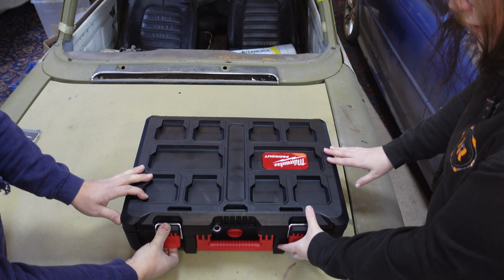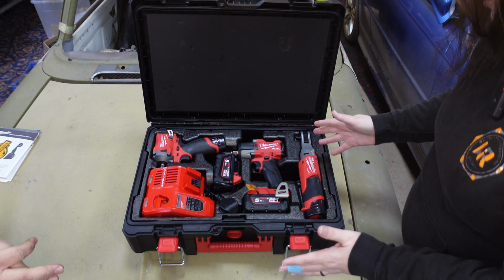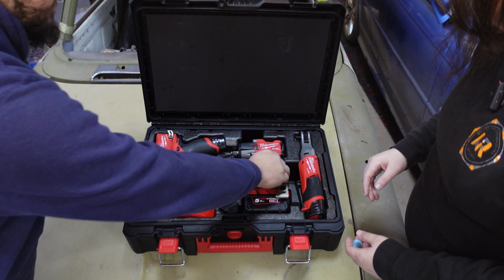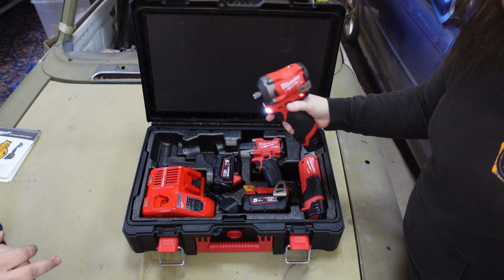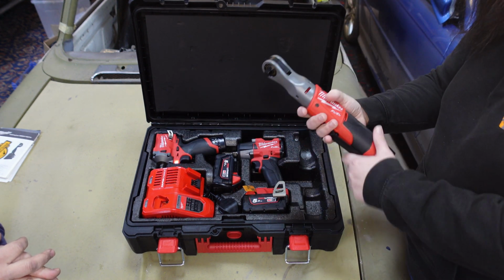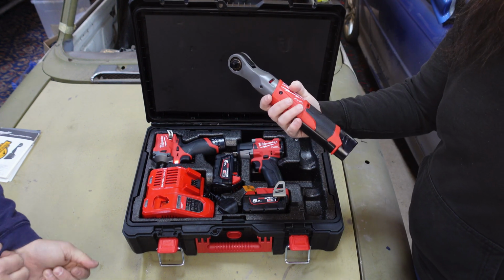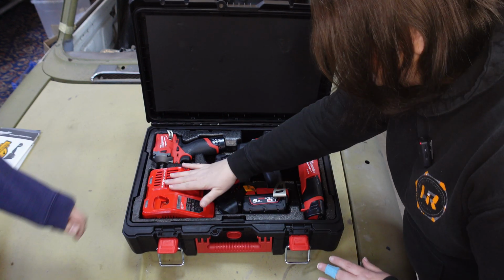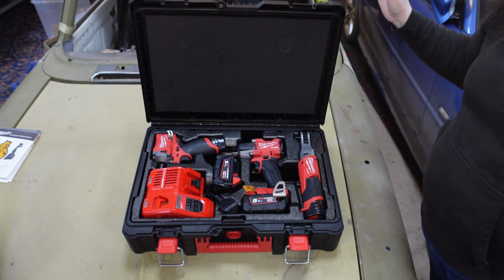Win an awesome set of Milwaukee Fuel impact tools!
We’re excited to announce a chance to win a fantastic set of Milwaukee Fuel Impact tools! to enter!

If you'd like to support us directly, maybe buy us a cup of coffee to keep us going in the workshop you can find our paypal

This competition is not sponsored, endorsed, administered by, or associated with YouTube. Whiteland Restorations is solely responsible for the organization and execution of this raffle.